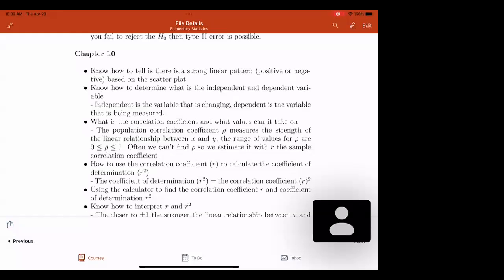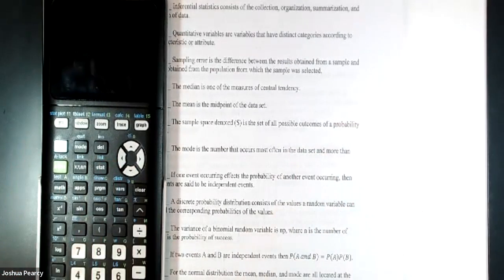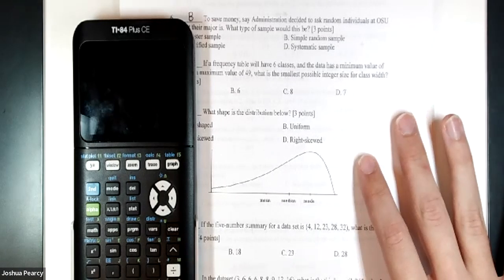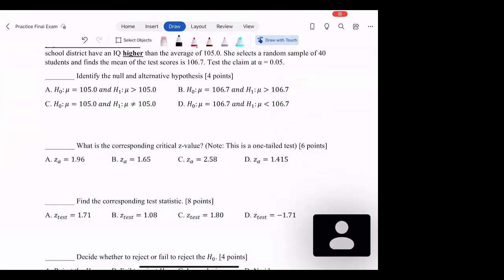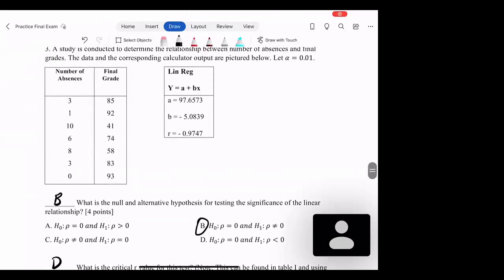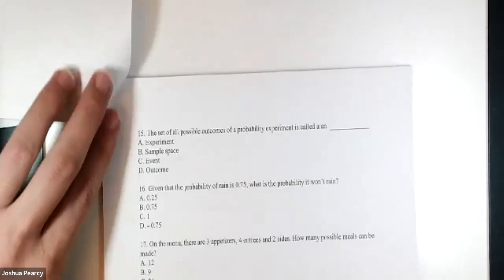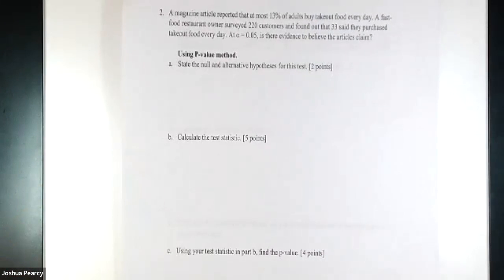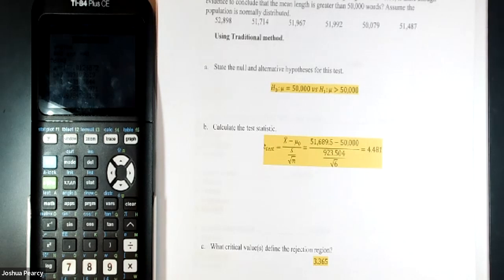Final Exam Review Day 2